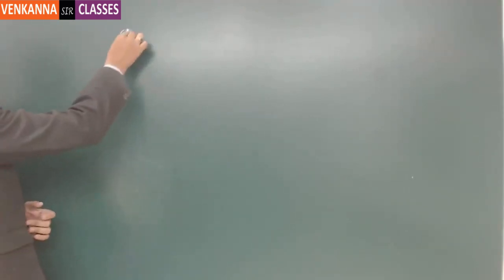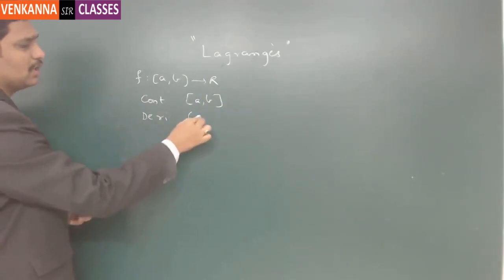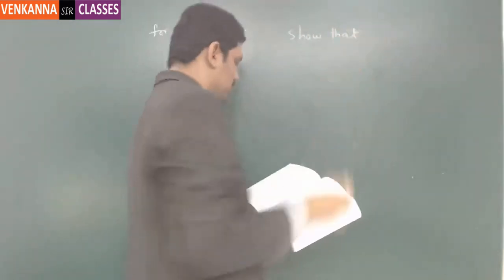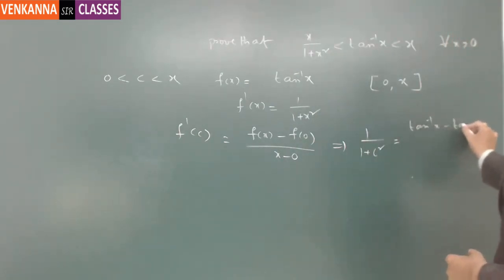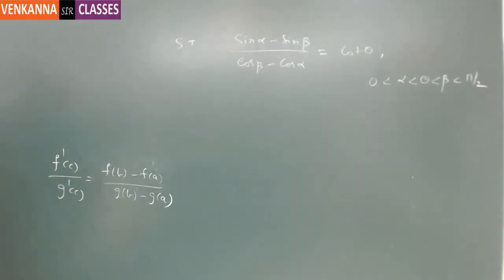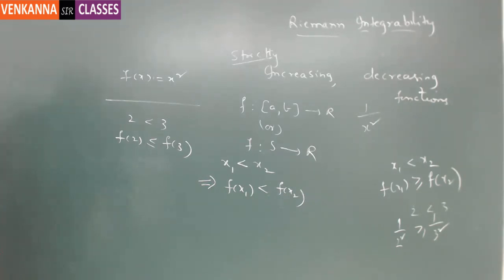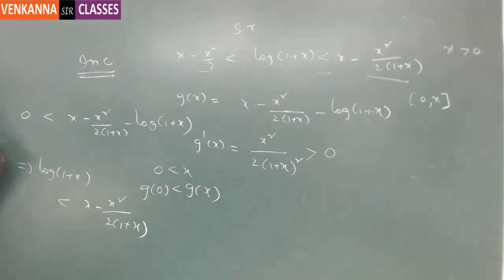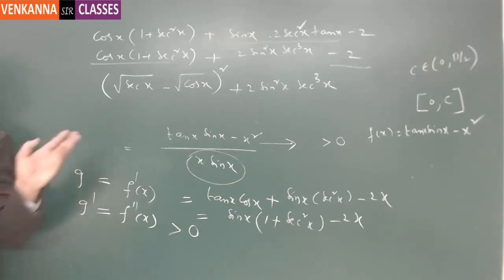real analysis 17